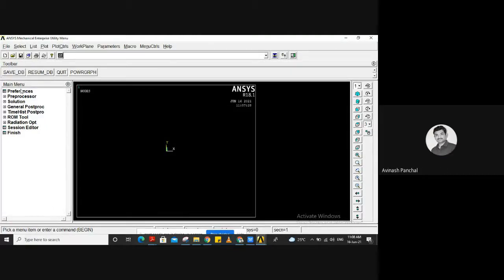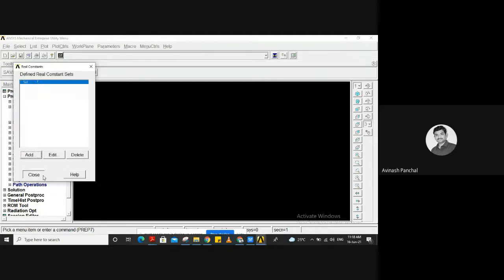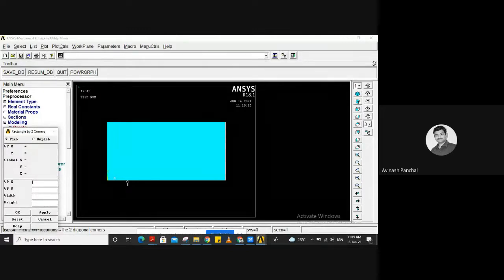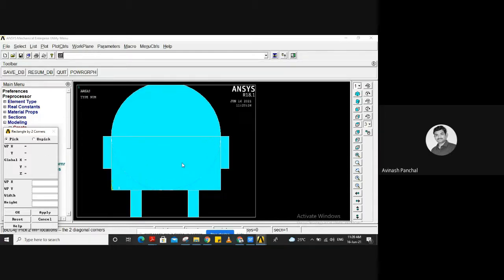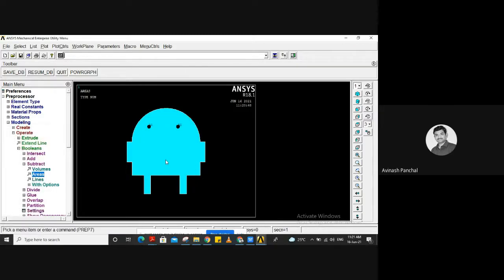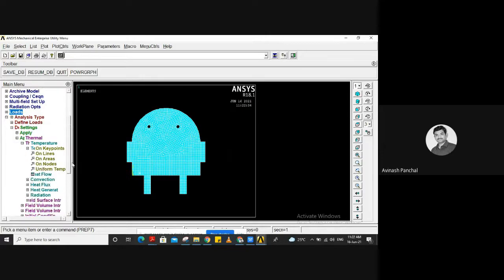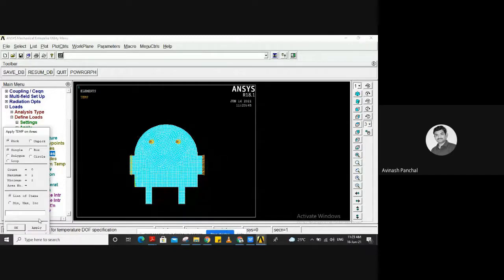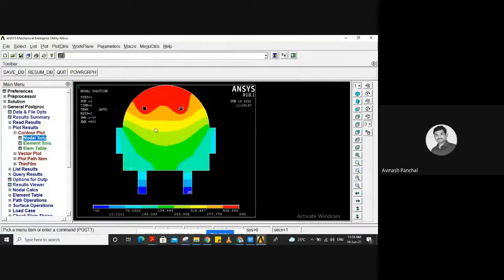Analysis of Android LOGO using ANSYS APDL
Learn how to do Steady State Thermal and Static Structural Analysis of a Android LOGO by using ANSYS 18.1 APDL software easily.
This video is recorded during the lecture on Finite Element Analysis for B.E. Mechanical students.
CAE TUTORIAL
The Efficient Engineer
Grasp Engineering
What is FEA?